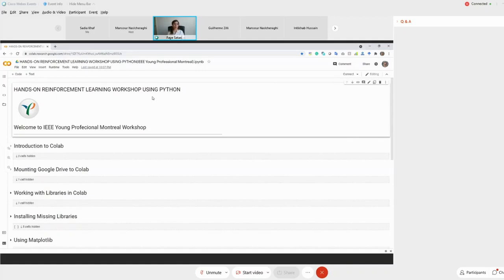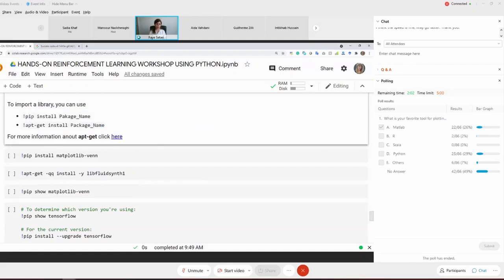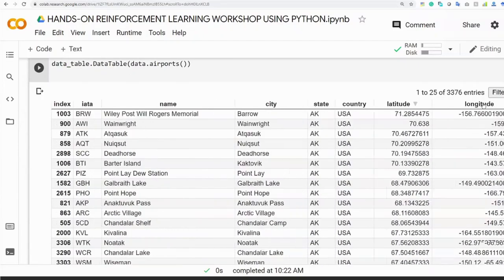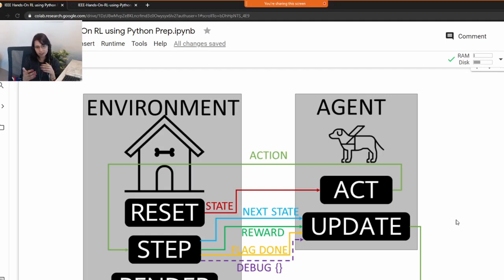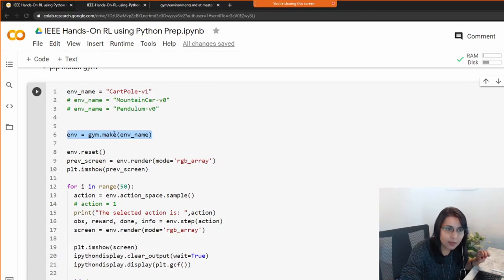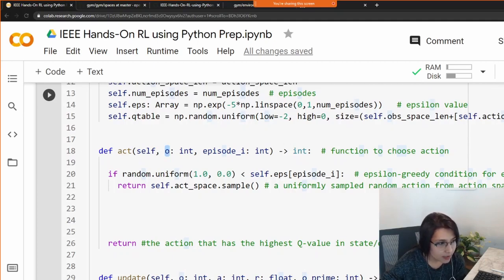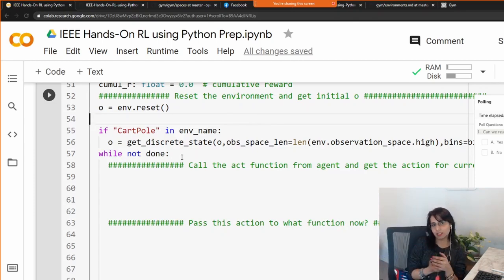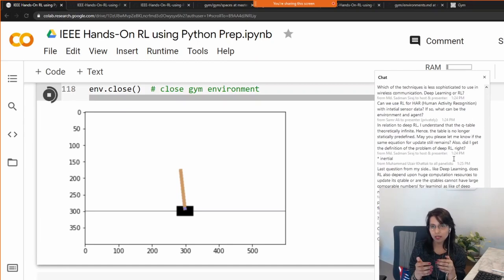Machine Learning Python Hand-On Tutorial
In this workshop, we explore the basics of reinforcement learning using OpenAI gym, and google Colab.

If you liked this, you don't want to miss this easy $100,000 scholarship most students don't know about

The file IEEE_Hands_On_RL_using_Python.ipynb contains all the code related to RL. The file can be opened directly in colab. Feel free to clone, fork, and improve upon it. The file is fully FREE to use with or without modifications. Commercial use is fully okay too! I believe learning should be free.

BUT if you need more personal advice or need your documents reviewed, you can 👇

The Best Course I have Ever Taken (💯Recommended for all YouTubers)

CV Template That got me 11 Scholarships and 5 PhD offers

Another place to ask your questions for free would be tagging me in your tweets.

MY FREE ONLINE COURSE:
👩‍💻 Learn to Code in Python Quick and Easy Short course for Beginners

WHO AM I:
I'm Sadia, a Ph.D. student working in machine learning for communication systems at École de Technologie supérieure. I'm also the co-founder of IEEE Women in engineering (WIE) branch at ÉTS, Industrial Relations Manager IEEE Young Professionals Affinity Group Montreal, and Chair IEEE ÉTS student branch. I was a Lecturer at the Faculty of Electrical Engineering, Ghulam Ishaq Khan Institute of Engineering Sciences and Technology and from time to time I try to post videos that can help students and young professionals advance in their careers.